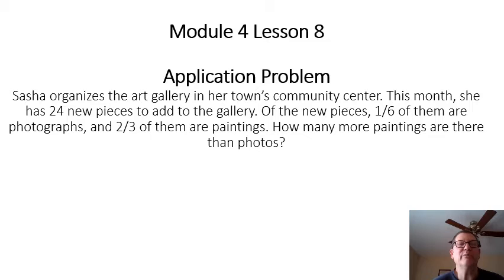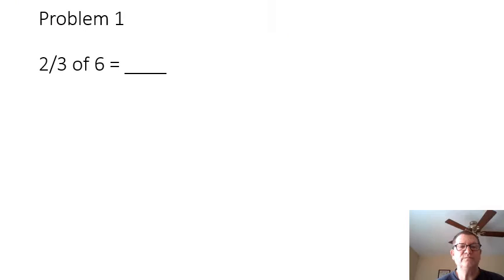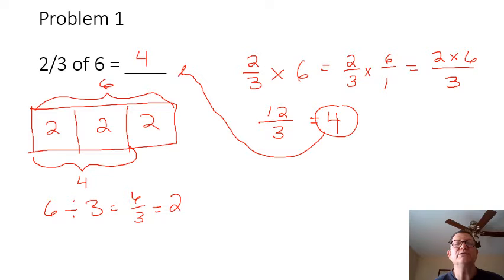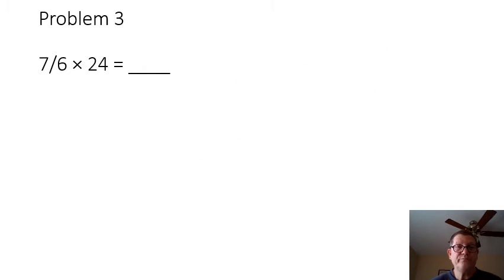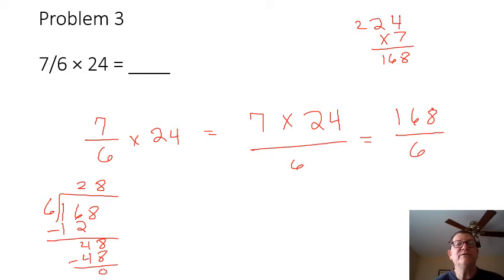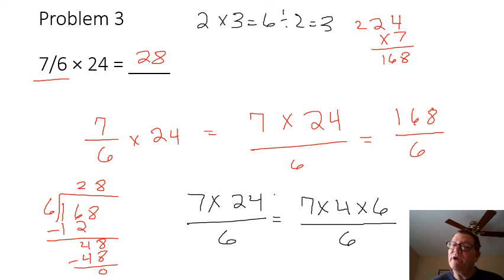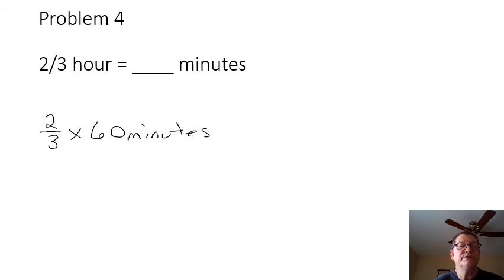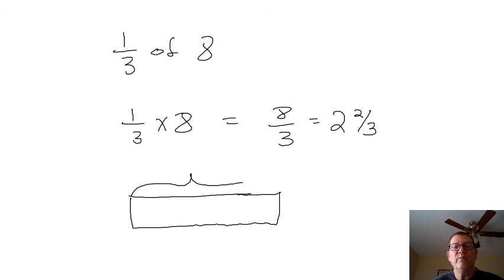Mod 4 Lesson 8